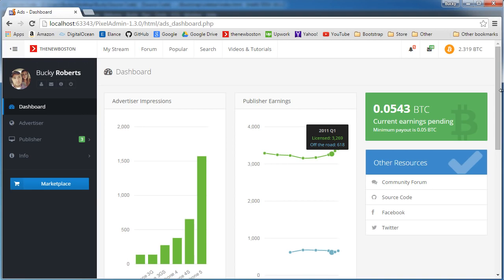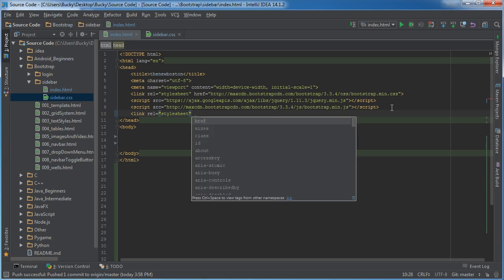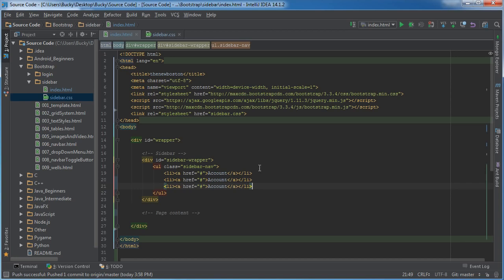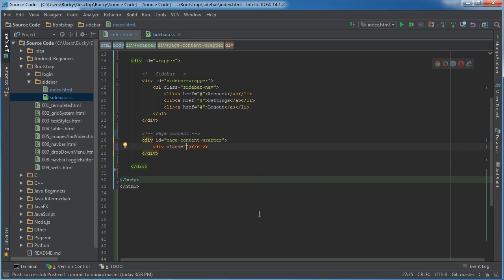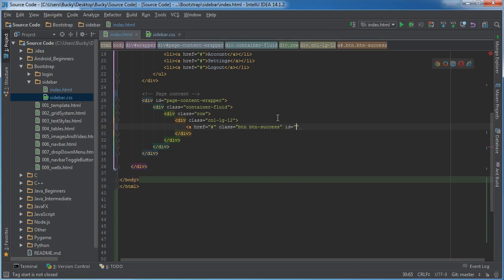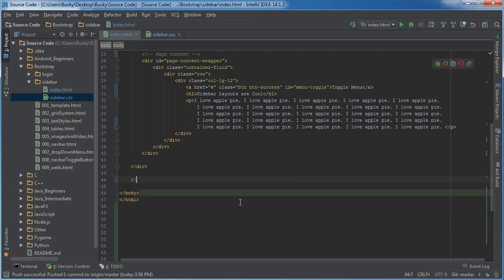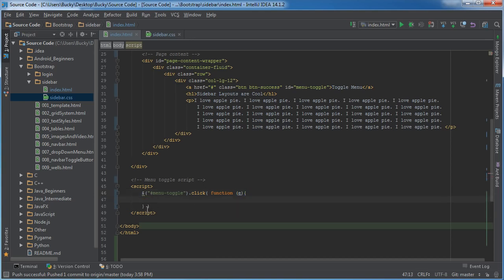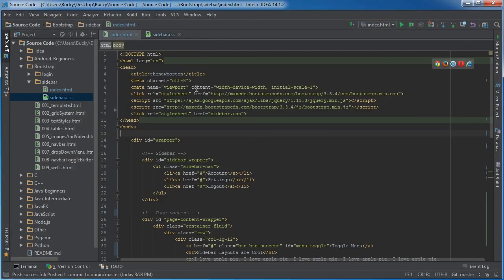Bootstrap Tutorial for Beginners 10 Sidebar Menu